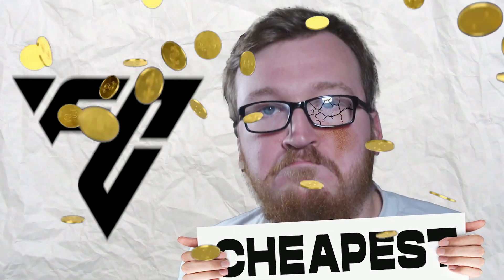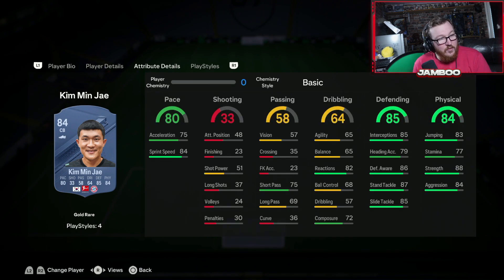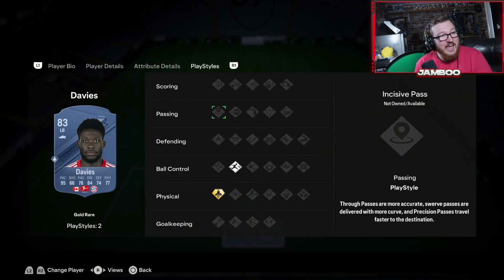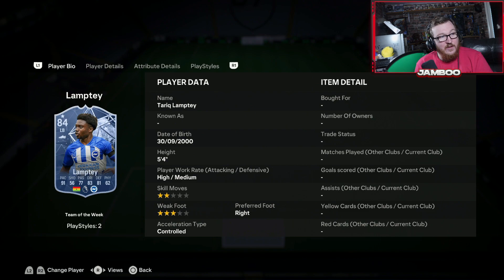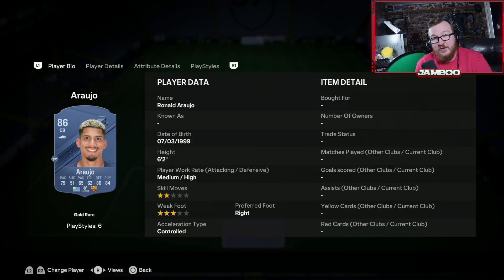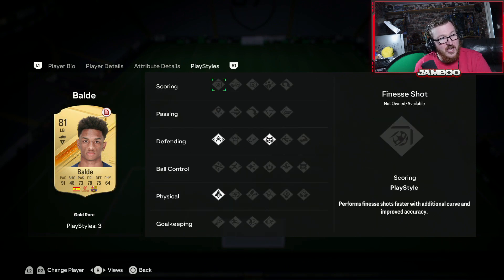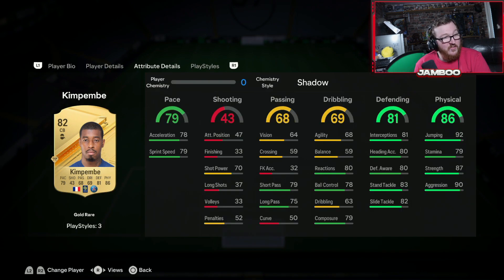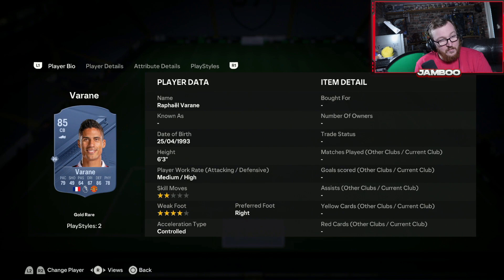THE BEST CHEAP DEFENDERS IN FC 24 (META FOR MORE WINS)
In this video... we look at the best value cheap meta defenders in fc 24

Video Title: THE BEST CHEAP DEFENDERS IN FC 24 (META FOR MORE WINS)